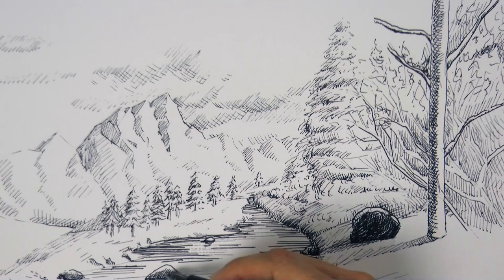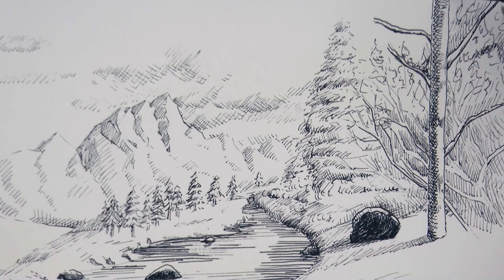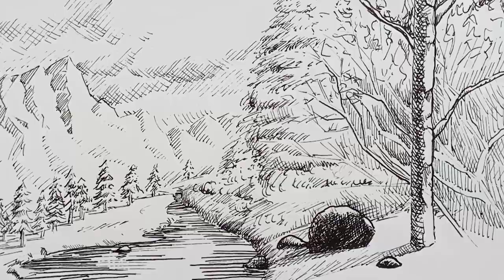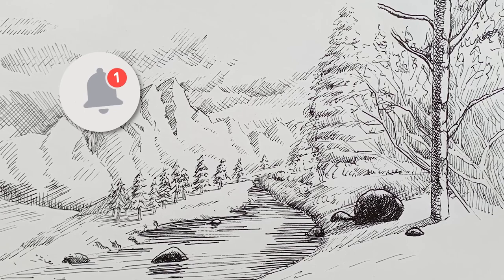HOW TO DRAW A XMAS LANDSCAPE WITH SNOW - Pen & Ink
This tutorial shows how to draw a Christmas landscape with snowy mountains, using a fountain pen.

List of materials:

- Montegrappa Crowned Skull fountain pen, B nib.

- Montegrappa black ink.